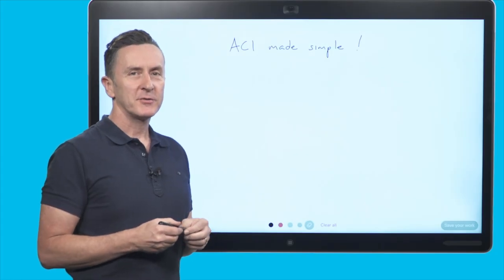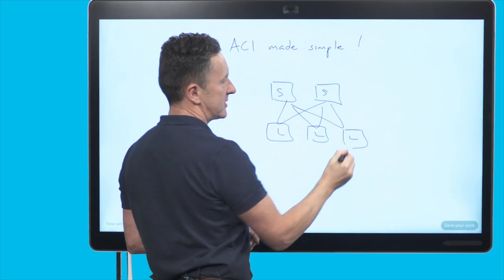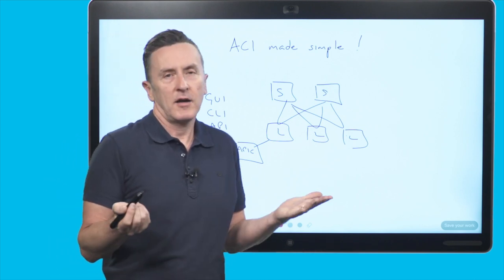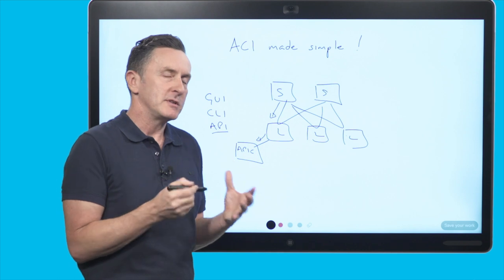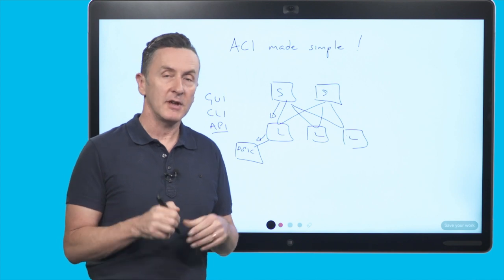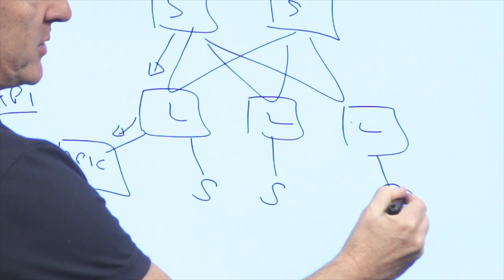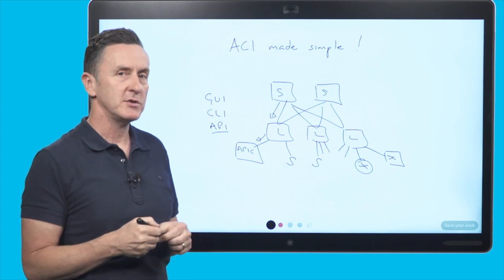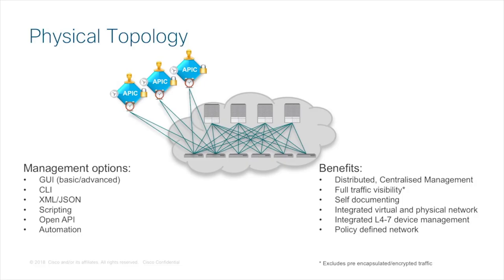Episode 1 - Introduction to ACI physical topology